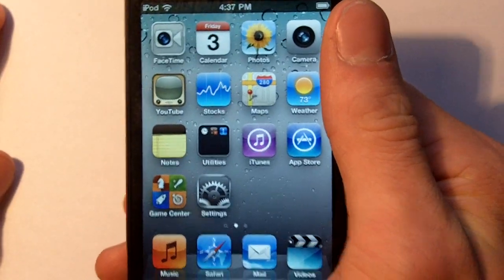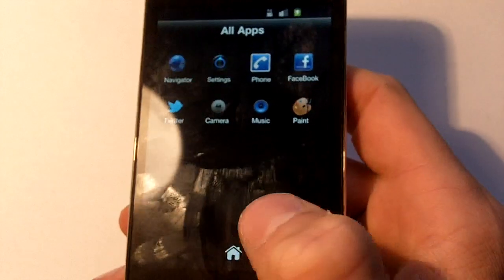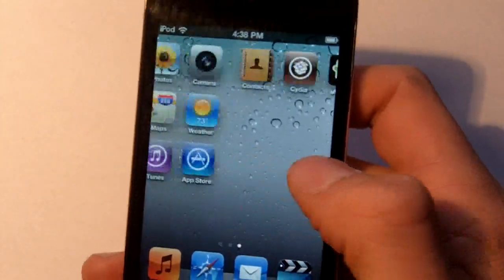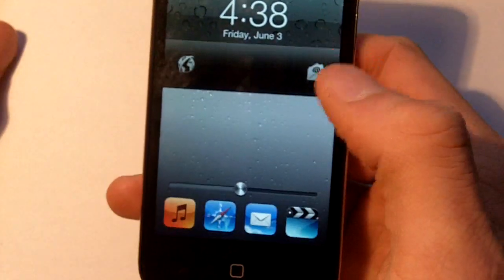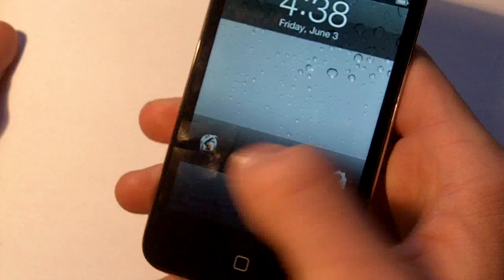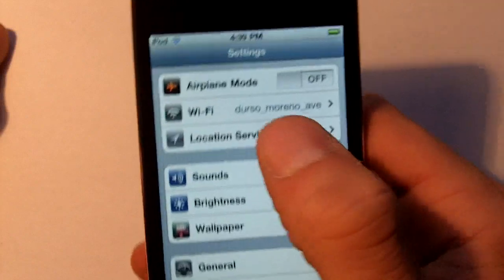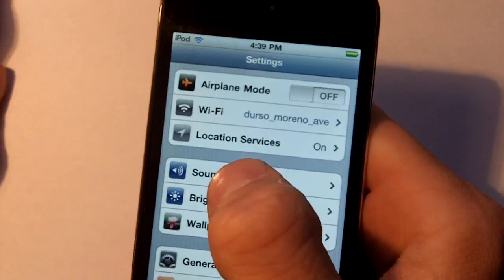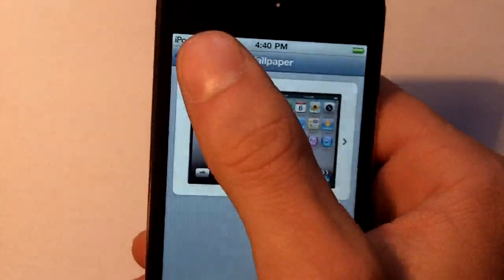Best Cydia New Tweaks and Apps # 5